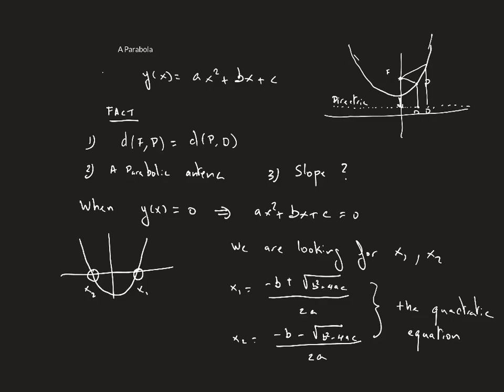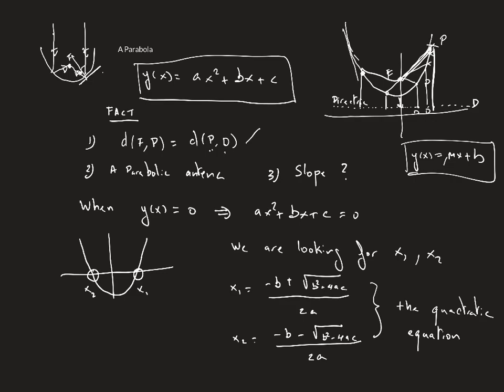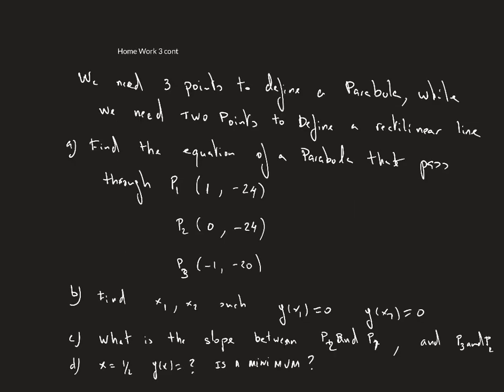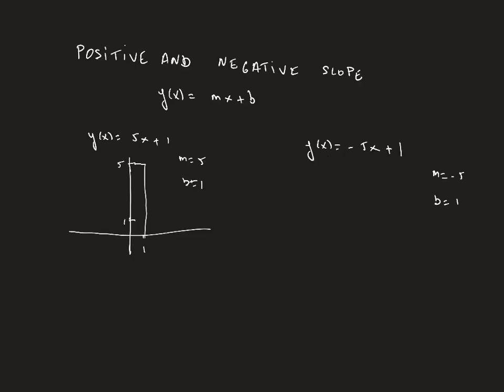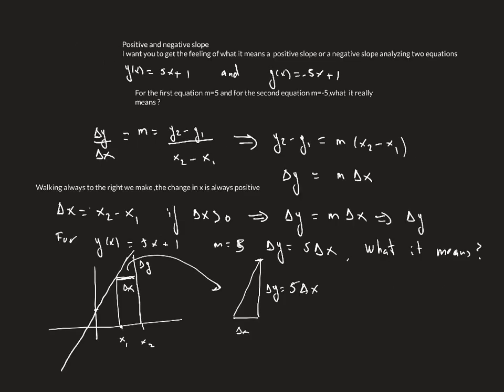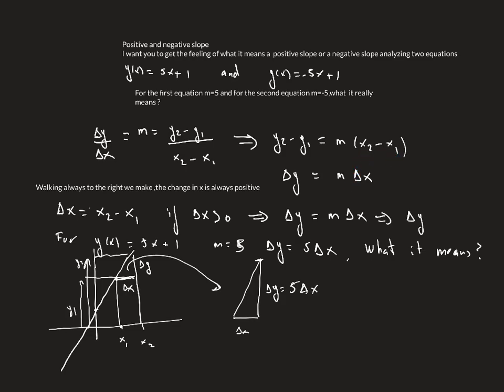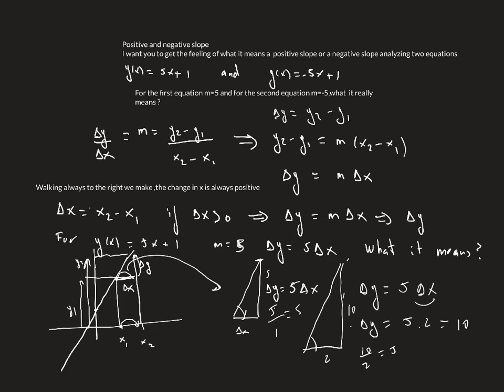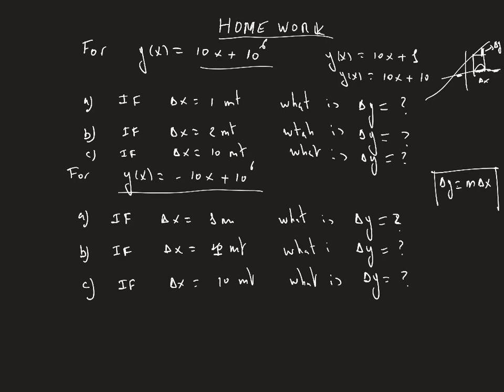A parabola and the cuadratic equation